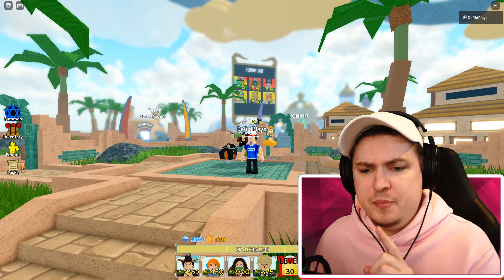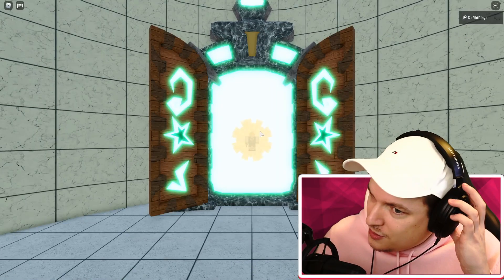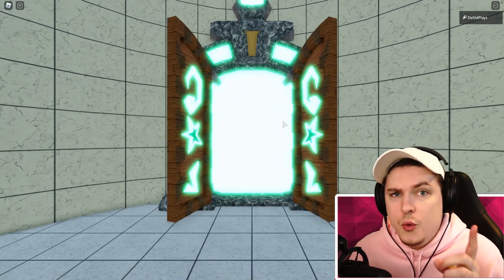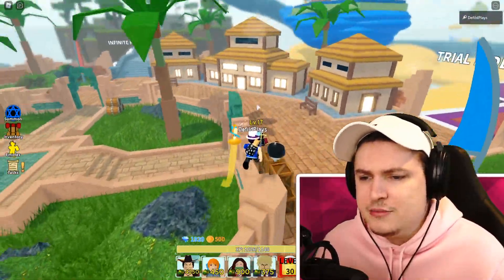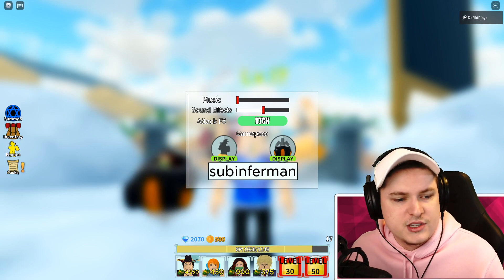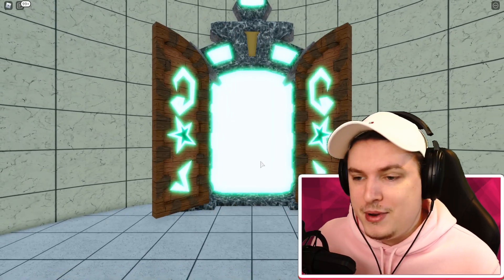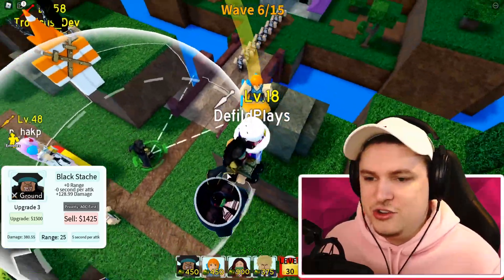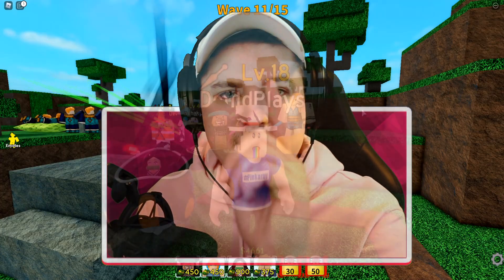All 10 WHITEBEARD & BLACKBEARD 6 Star Unit CODES In All Star Tower Defence - Roblox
All 10 WHITEBEARD & BLACKBEARD 6 Star Unit CODES In All Star Tower Defence - Roblox Today in roblox all star tower defence we are checking out all the new codes!

» Hey guys! It is Defild here and welcome to All star tower defence